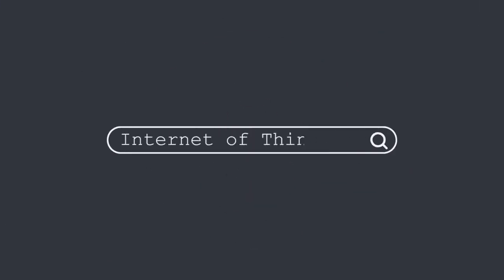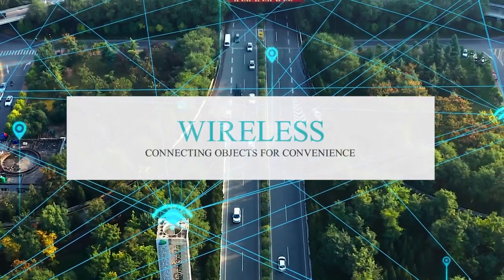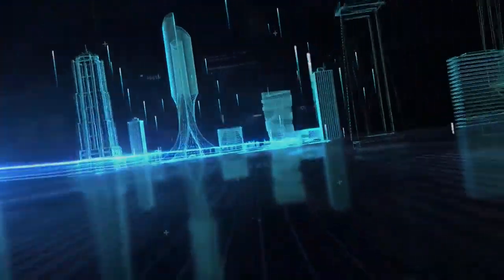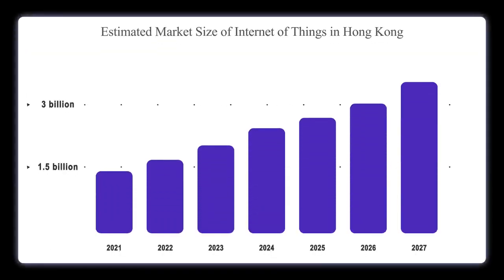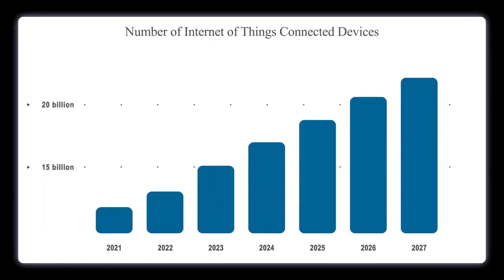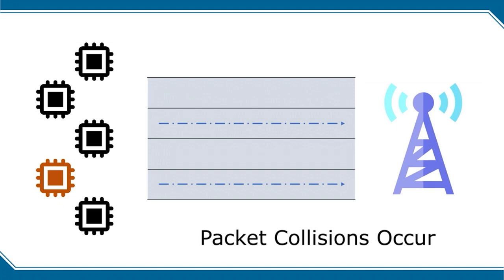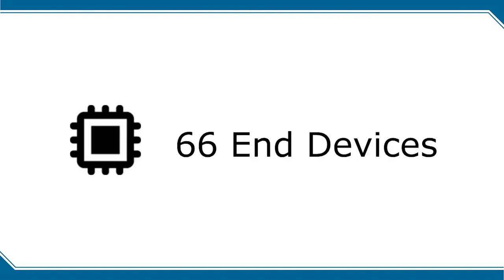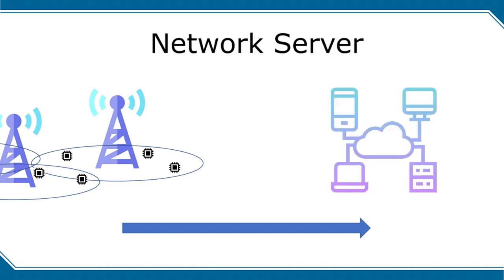[UG20]Enhanced AI-based Resource Allocation Scheme for LoRaWAN Harmonization-YPEC2022 Pitching Video